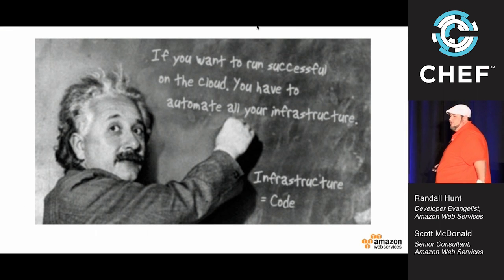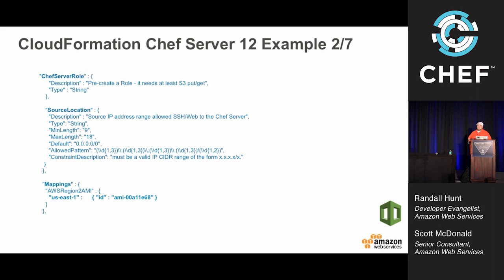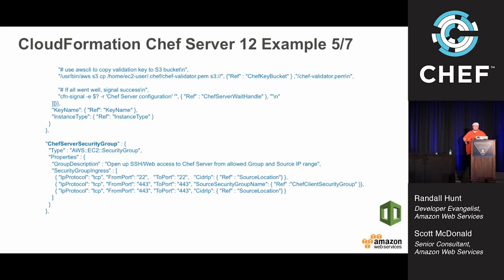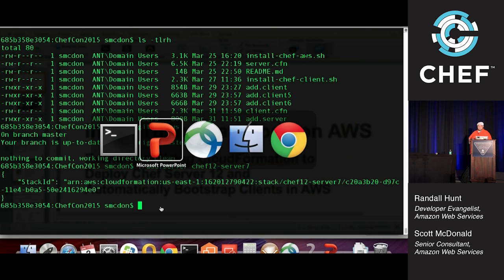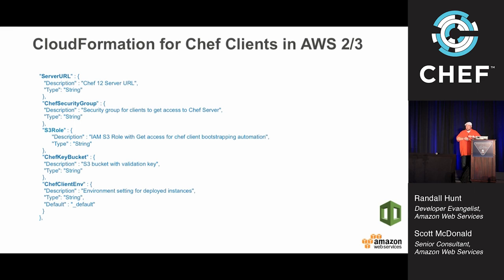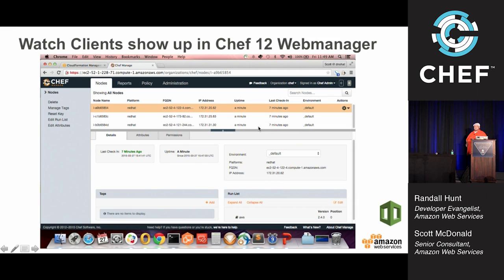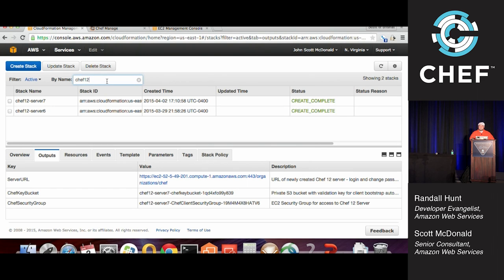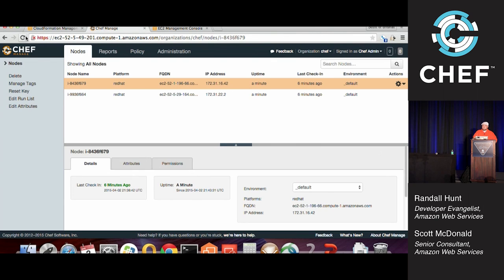AWS Presents: Infrastructure as Code on AWS - ChefConf 2015